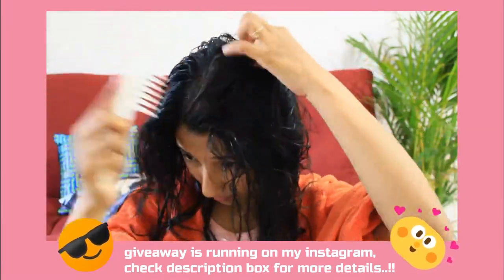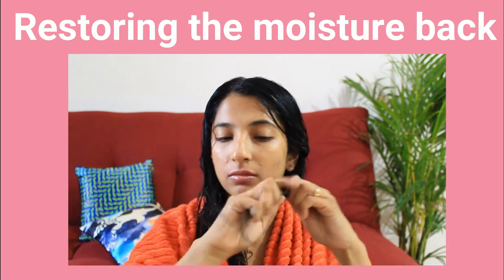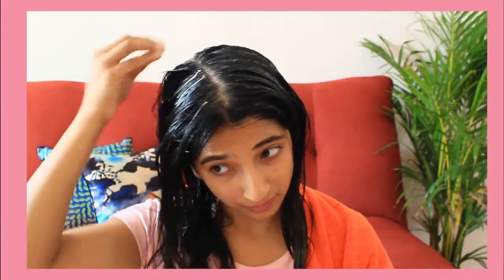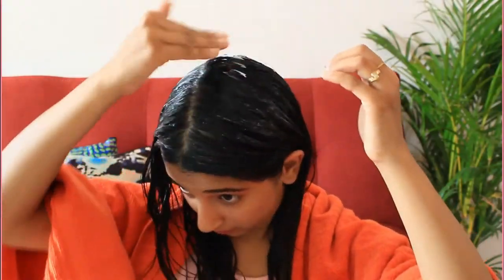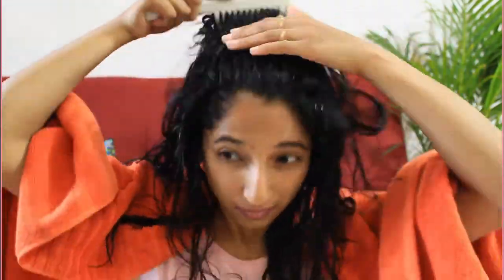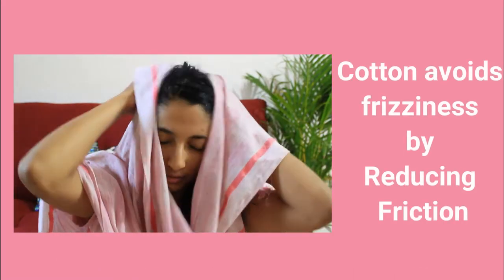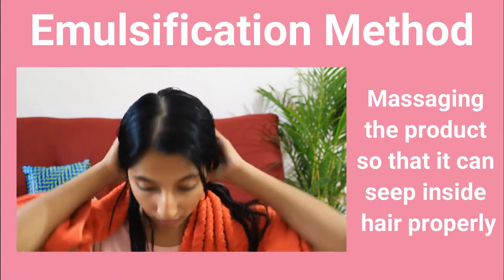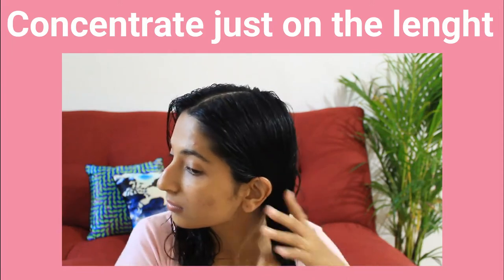How To Reduce Frizziness from Hair + Giveaway|B’Daylog 2020|Day 1|Akanksha Dubey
To Enter :

4- Tag 3 friends

Hey Guys,

Welcome to the day 1 of B'Daylog series and in this video I am going to show you how you can manage frizzy hair.

My previous Video:
- Highlights of 2019|Promotion as SSE|YouTube Monetization|TechStar Award|Akanksha Dubey

Shooting, Editing, Styling, Creative & Art Direction and Production by me

Cheers,
Akanksha Dubey